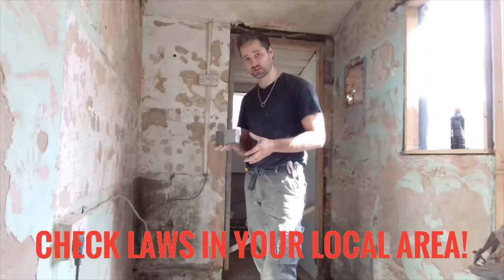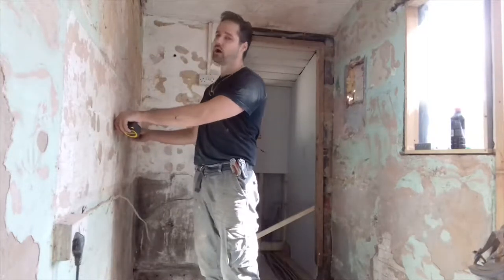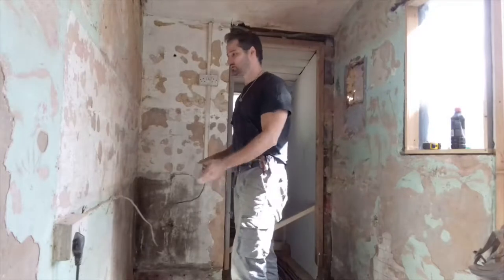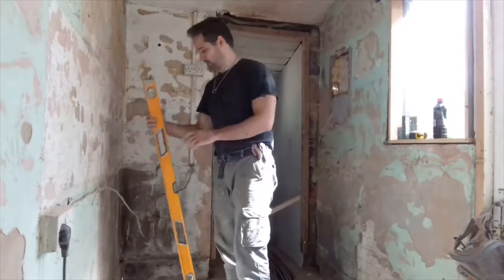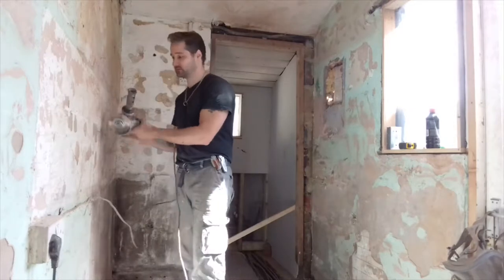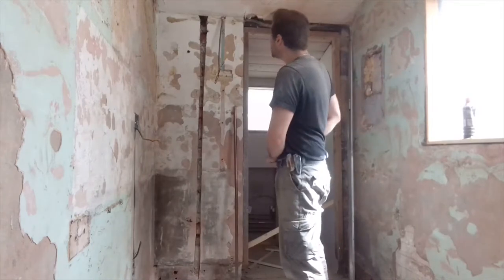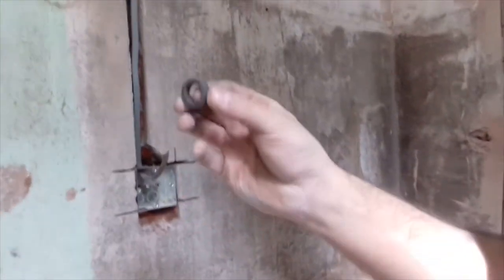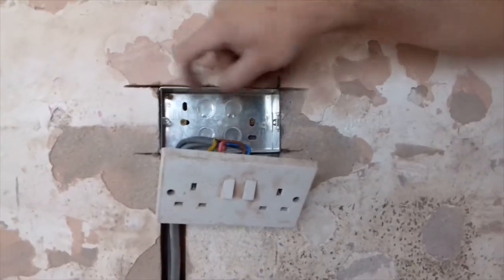Easy steps in how to install extra sockets on a ring main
This is why you use a face mask when you do any building work indoors